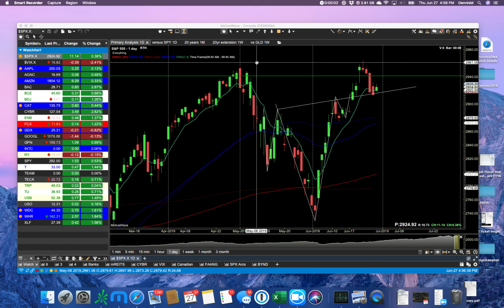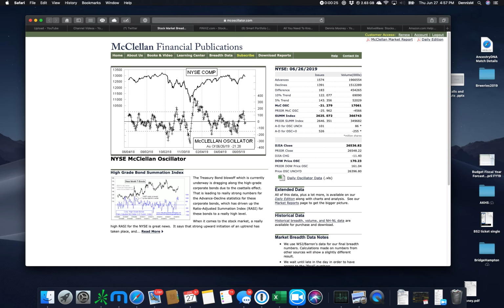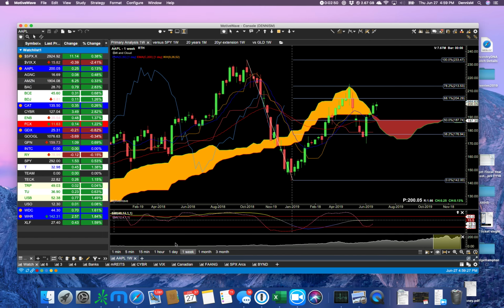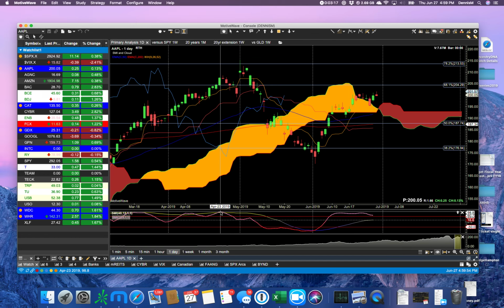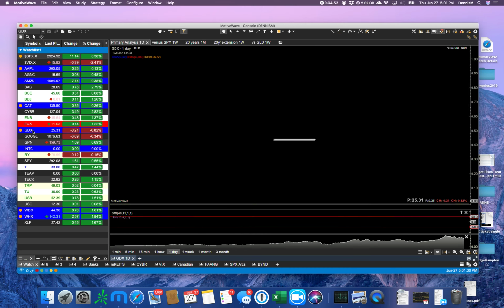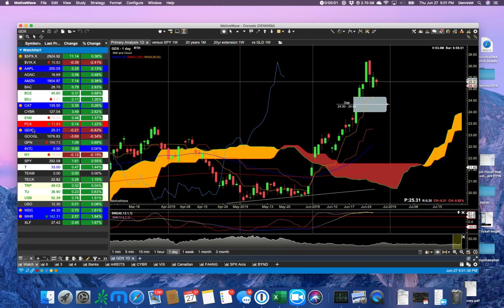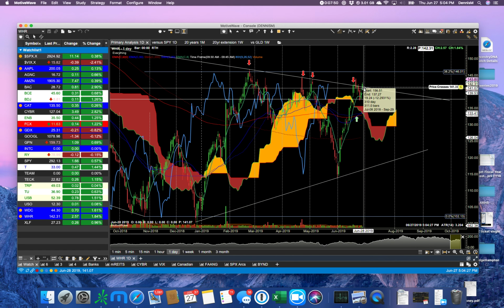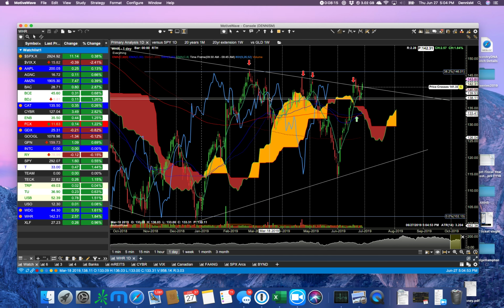Jun 27 Ichimoku Review $SPX $AAPL $CAT $WHR and $WDC sold $GDX